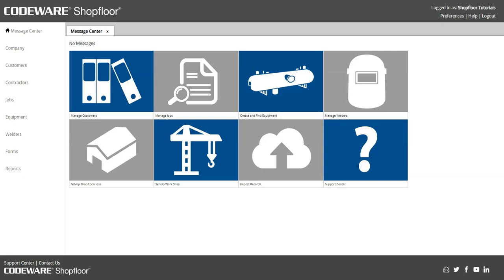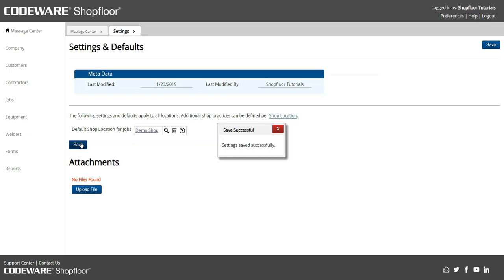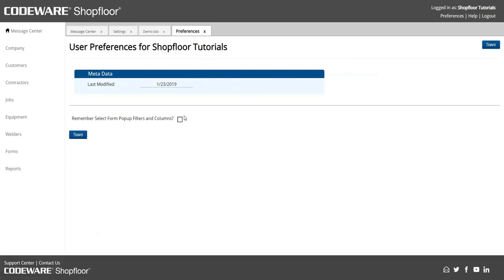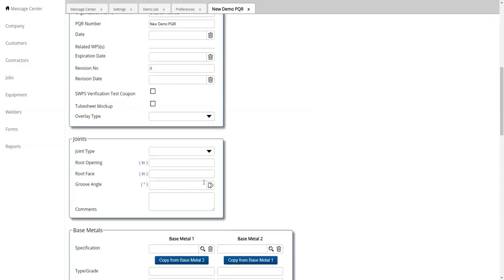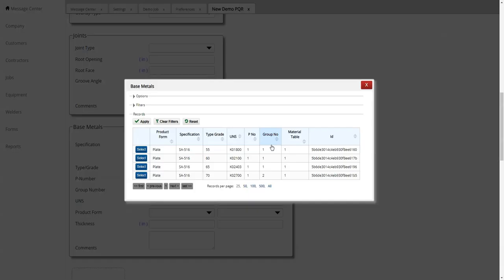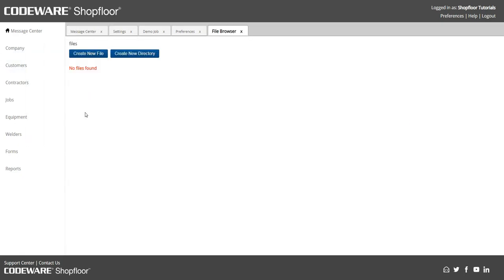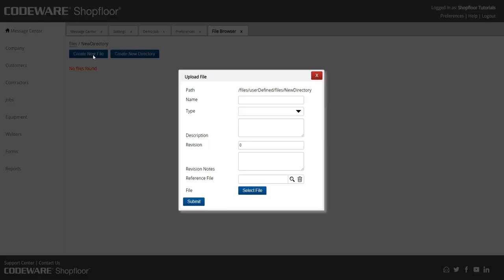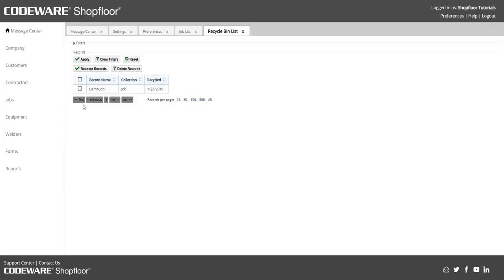Shopfloor - Defaults, Options & Preferences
Shopfloor helps you organize equipment (vessel) fabrication by associating it with a job (order) and assigning that job to a shop (location).  In addition, a company in Shopfloor can have one or more shop locations. As explained in this tutorial, Shopfloor includes options for setting up user, shop and company-wide defaults.